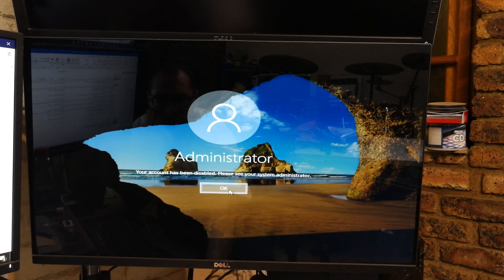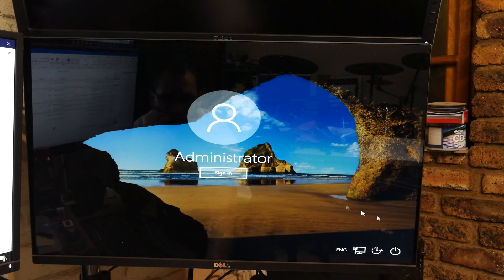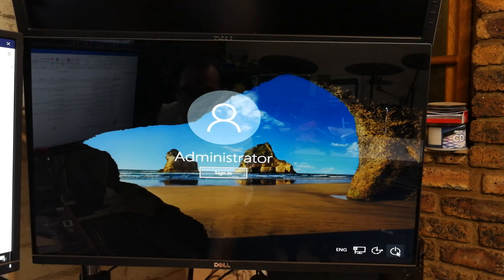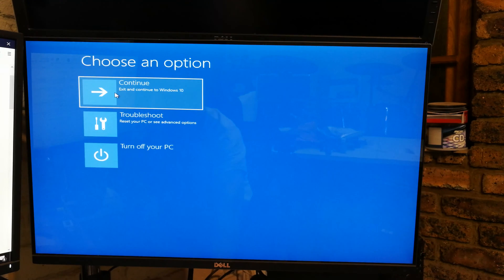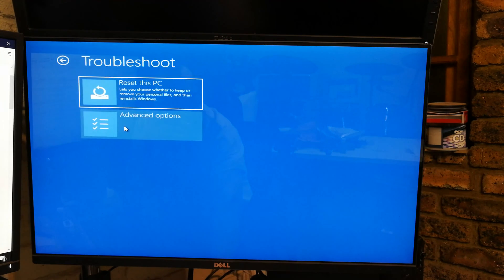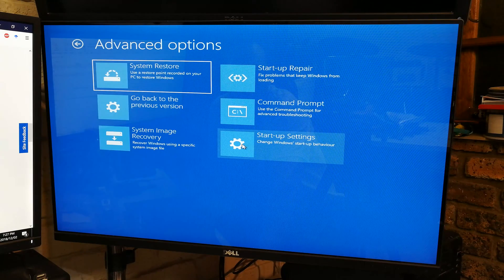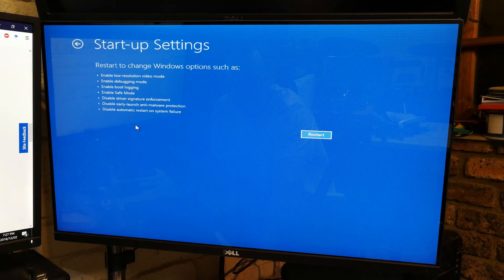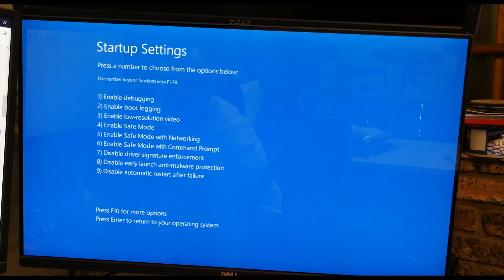How to get to safe mode from login screen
How to get to boot into safe mode.